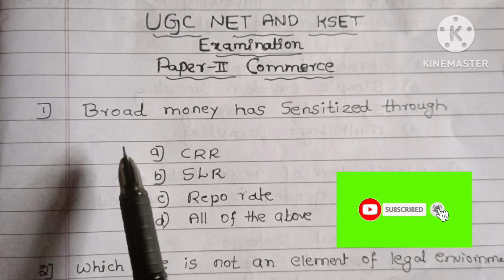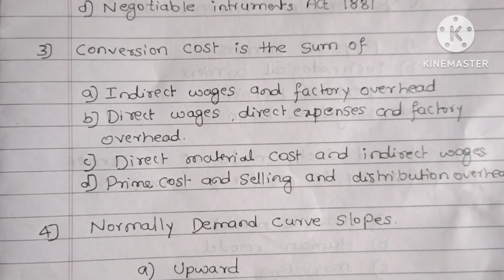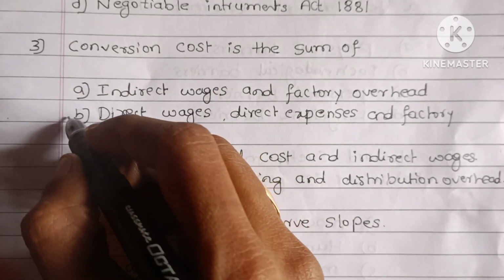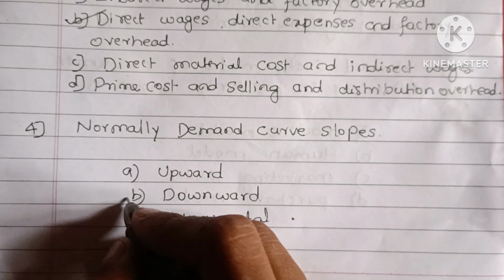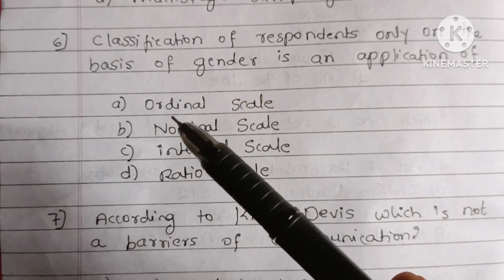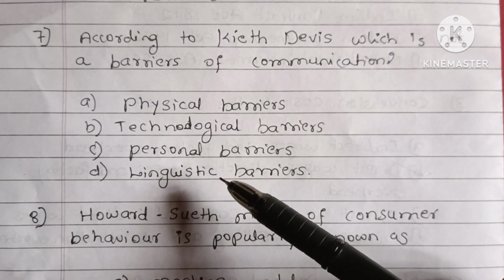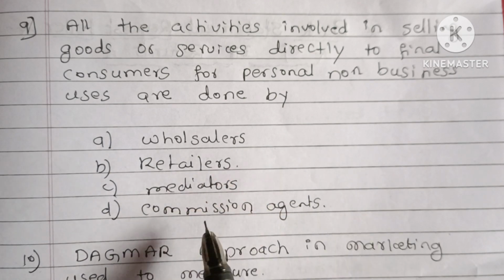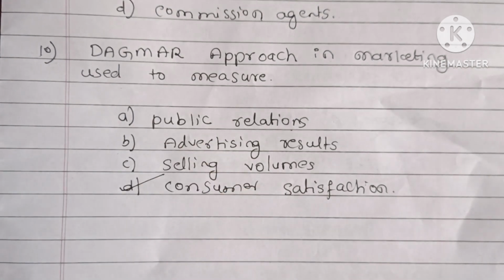commerce paper2 ugcnetexampreparation2023 mqc on 10 important questions with solution part15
It is good information and very efficient to learn for ugc net and kset examination

 It gives detailed explanation relating to paper 2 Commerce

10 important questions with solution

for more part of questions with solution watch

for more about ugc net and kset examination watch